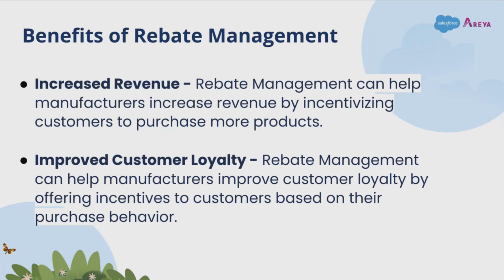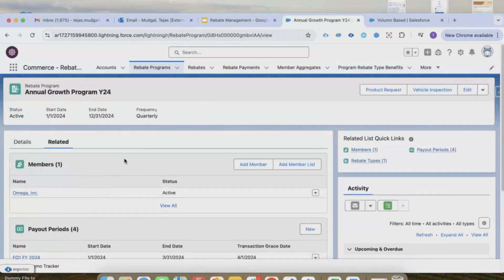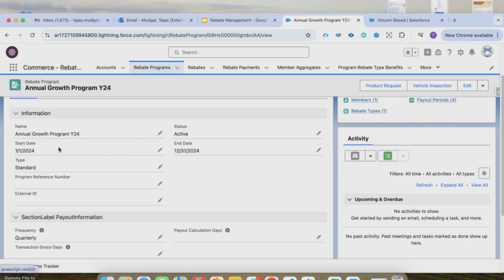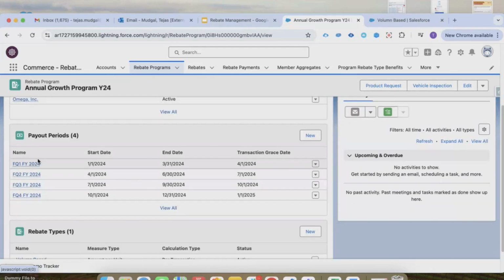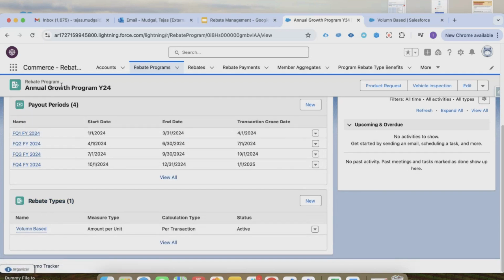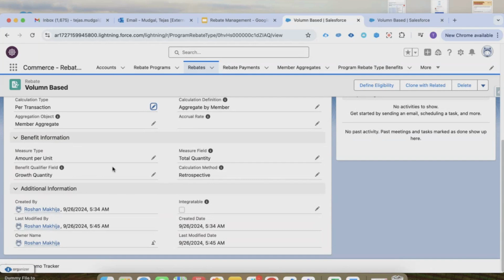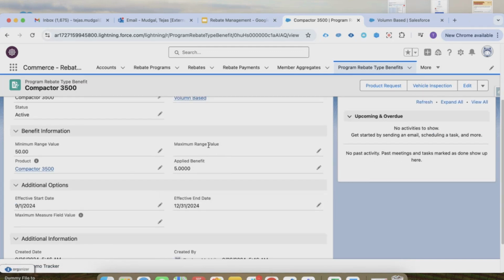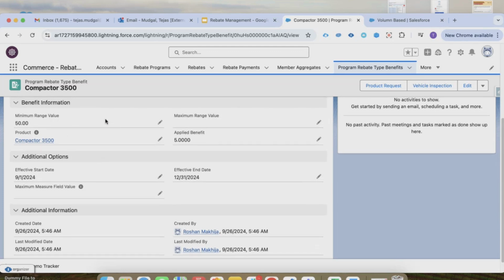Is Your Rebate Program Costing You? See How Salesforce Can Fix It! | Areya Technologies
Join us for an insightful demo on Salesforce Manufacturing—Rebate Management, where we showcase how manufacturers can streamline and optimize their rebate programs using Salesforce. We will walk you through the key features of the Rebate Management module and demonstrate how to automate the creation, tracking, and management of rebates, ensuring accuracy and efficiency across the board.

Whether you want to reduce manual processes, ensure compliance, or improve partner satisfaction, this demo will provide valuable insights on leveraging Salesforce to manage your rebate programs effectively.